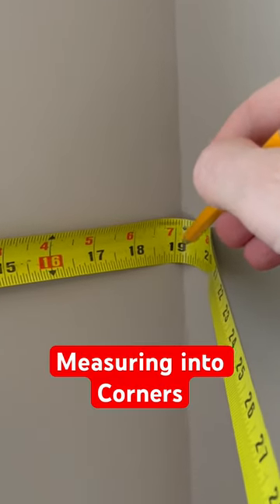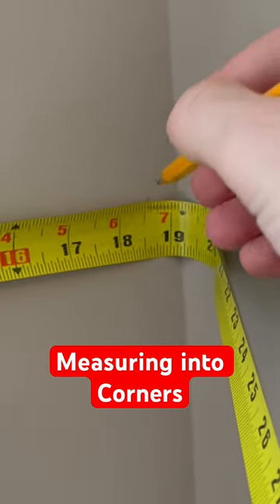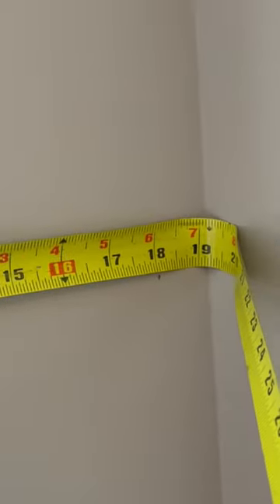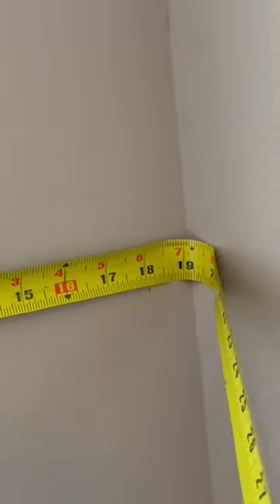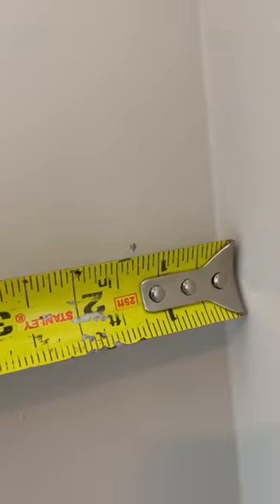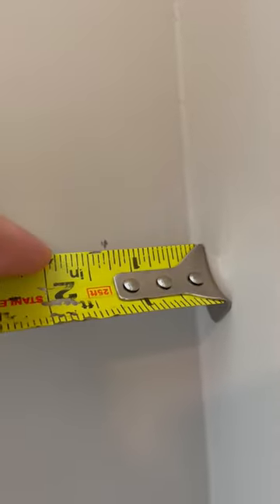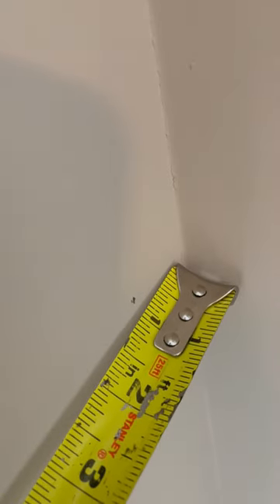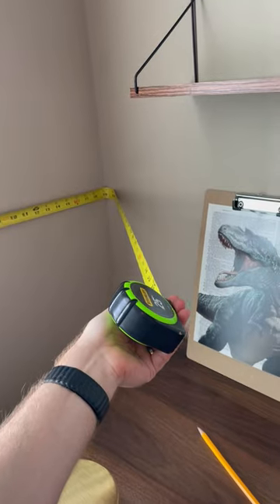Measuring Tape Tip for Corners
Measuring Tape Hack

How to measure accurately into corners with simple math using tape measure. This avoids guesswork at the bend.